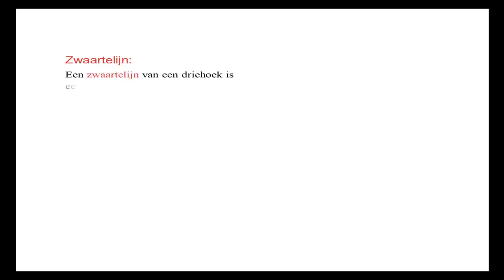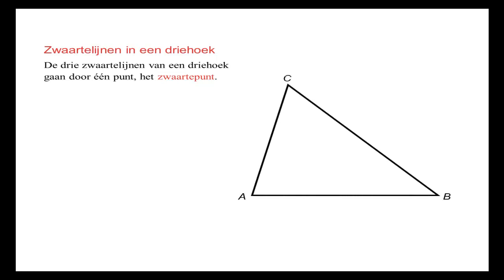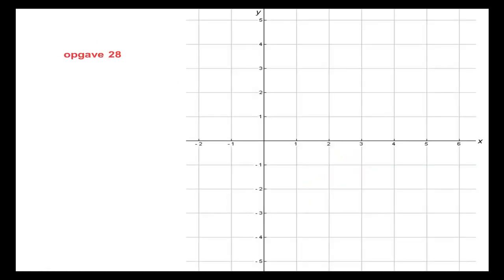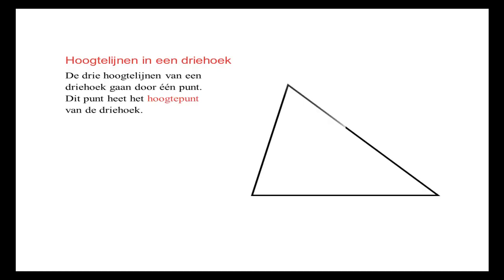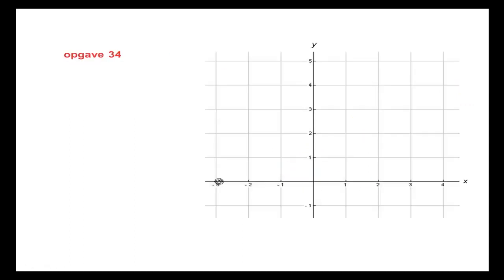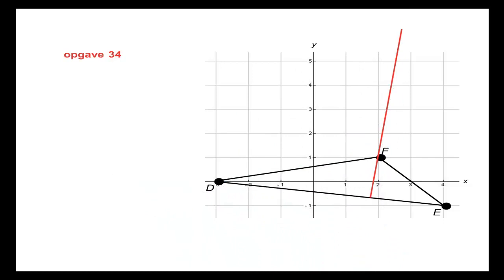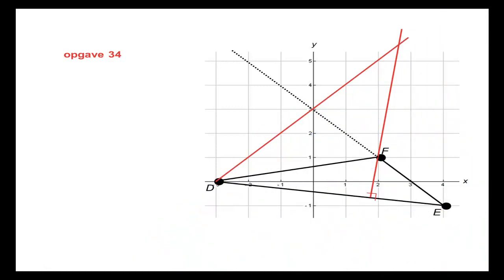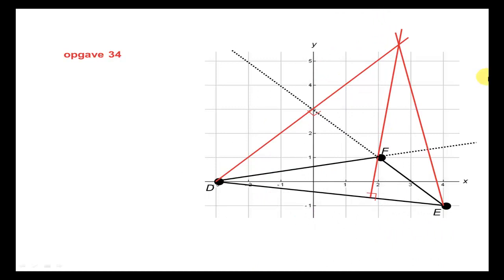H2.3 Zwaartelijn en hoogtelijn.mp4